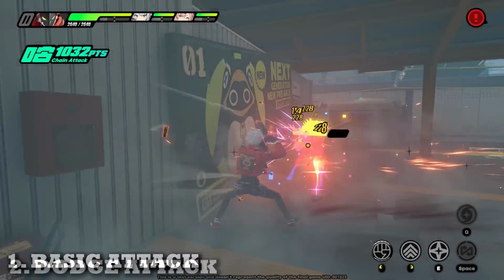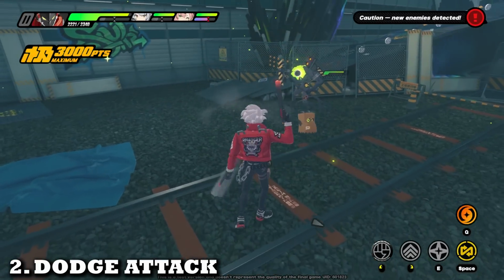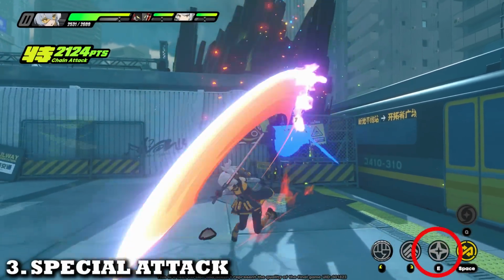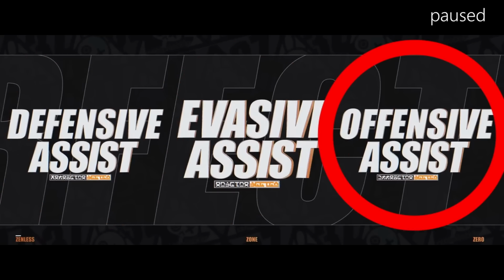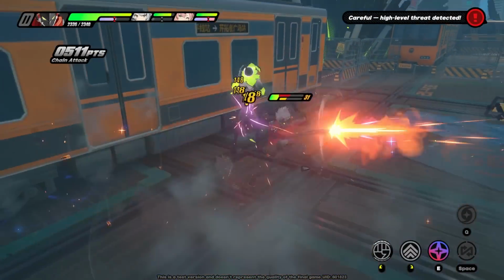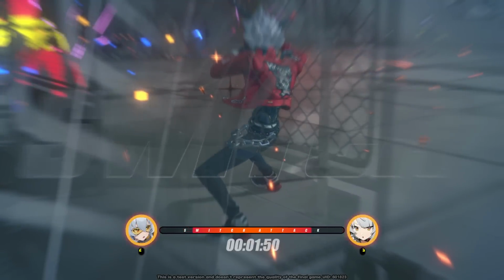Zenless Zone Zero: Ultimate Beginner's Guide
The highly acclaimed and eagerly awaited new game from HoYoverse ‘Zenless Zone Zero’ has recently opened their pre-registration - make sure to pre-register for the game using the EqualizingTest

0:00 What Is Zenless Zone Zero?
1:05 Combat
1:18 Form A Powerful Squad
1:55 Basic Attacks
2:22 Dodging/Reposition Yourself
2:42 Special Attacks
3:00 Deadly Combos and Assist Skills
3:48 Resource Management
3:59 Switch Between Characters During Combat
4:19 Ultimate Attacks
4:57 Exploring The World
5:05 Story And Commissions
5:25 How The Time In The Game Changes The World
5:40 NPC, Buying Stuff From The Shops and Starting Your Own Shop
6:05 Make Sure To Visit The Ramen Shop
6:16 Your Choices Are Important (Roleplaying)
6:25 Build Relationships With The Characters
6:37 Minigames
7:12 Get Rich With Winning In The Minigames
7:22 Proxy Network System
7:47 Why ZZZ Is Fun (Summary)
8:14 Pre-Register Using My Link